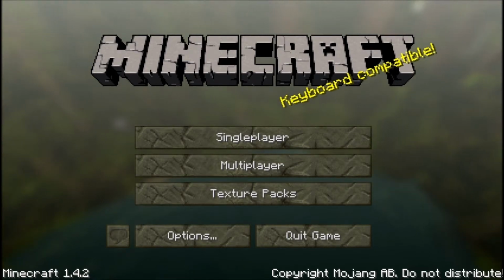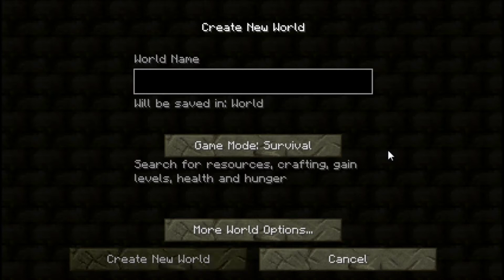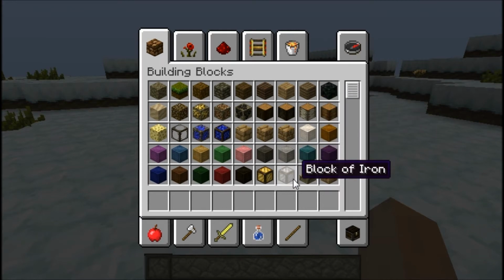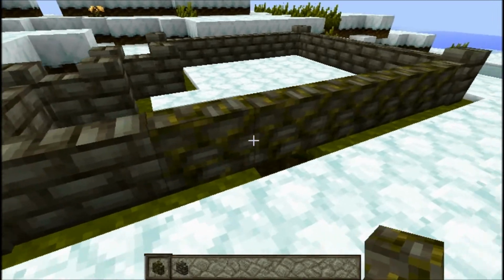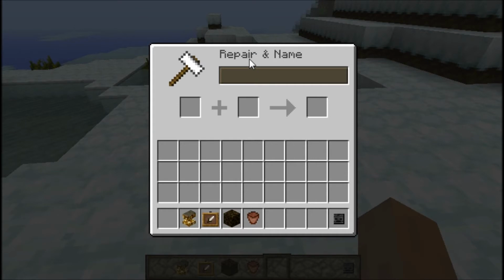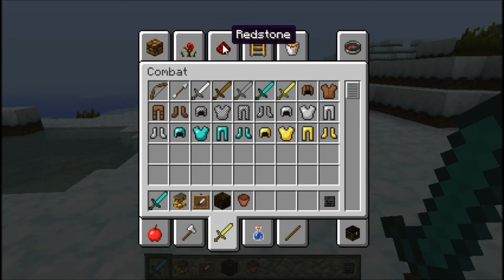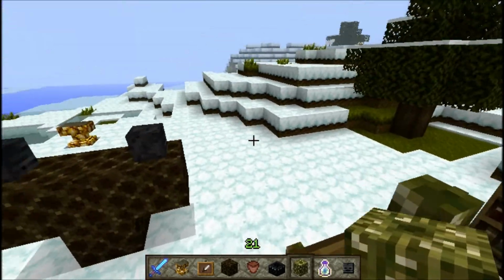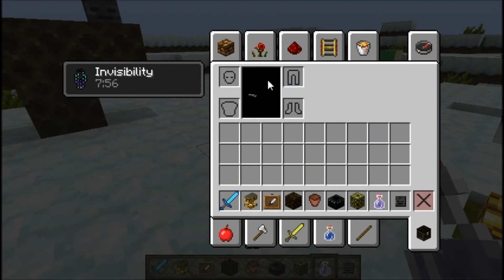1.4.2 Update with LordRaven64 Part 1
Hey Guys its LordRaven64 doing a video about the 1.4.2 update alot of cool stuff being added to Minecraft. FINALLY